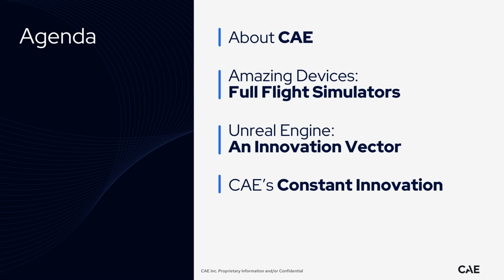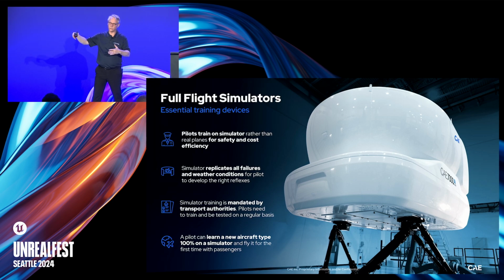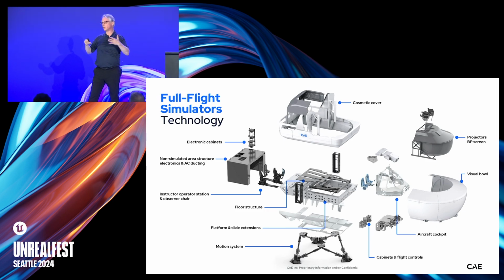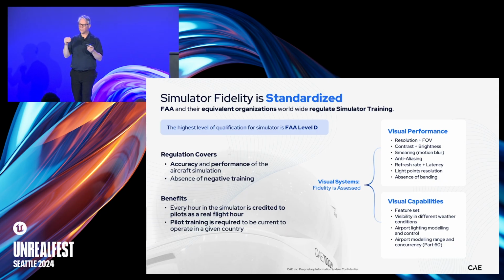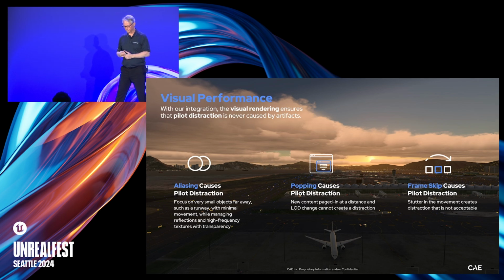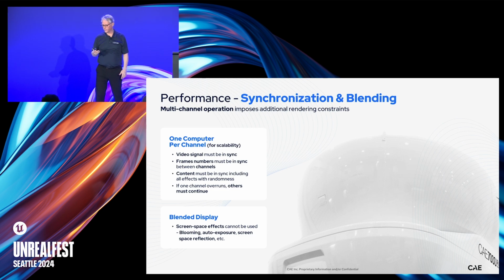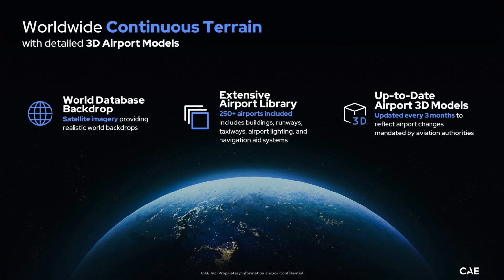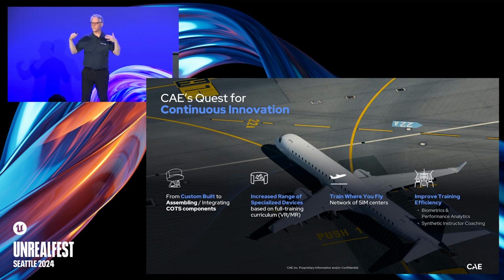Enter the Cockpit: World’s First Visual System to Train Airline Pilots with UE | Unreal Fest 2024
Watch this recorded session from Unreal Fest Seattle 2024 in which CAE explains how complex simulators are built to recreate the most realistic flight experience, enabling pilot training and performance assessment in the most difficult flight conditions.

CAE is a world leader in high-fidelity aircraft simulators to train commercial and military pilots around the world. It has integrated UE5 into its simulator: learn about the specific challenges associated with this and how Unreal Engine contributes to CAE’s mission to make our skies safer.